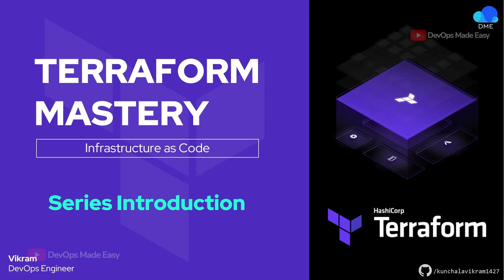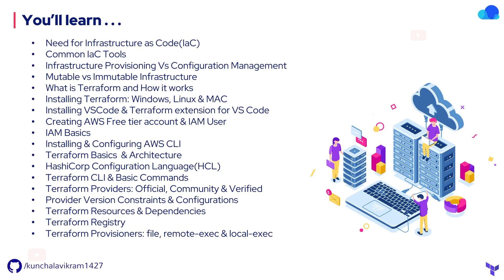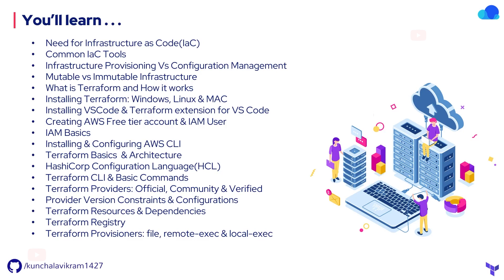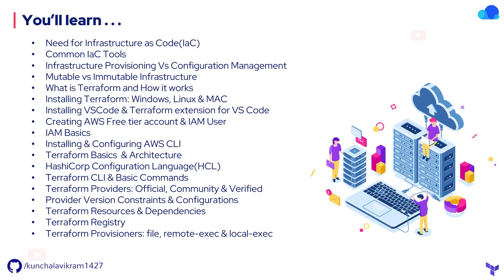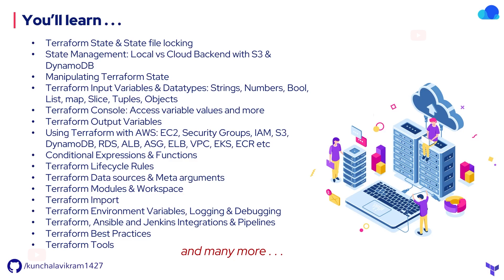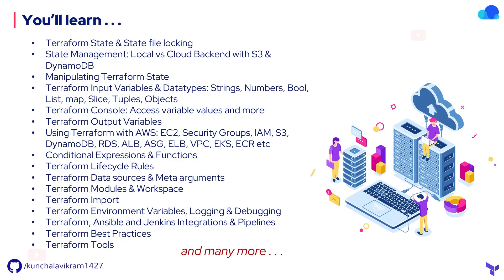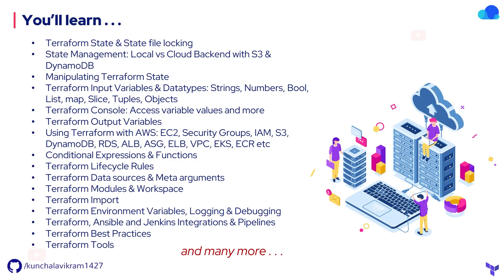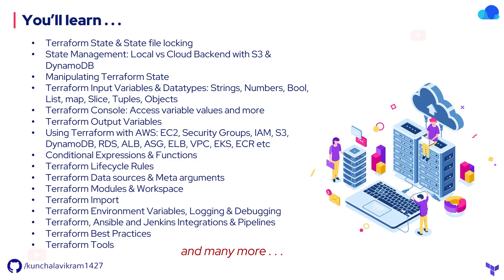Terraform with AWS Series Introduction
▬▬▬▬▬▬ Timestamps ▬▬▬▬▬▬
0:00 - Intro
0:10 - Actual Video